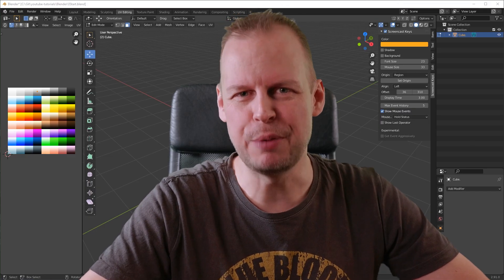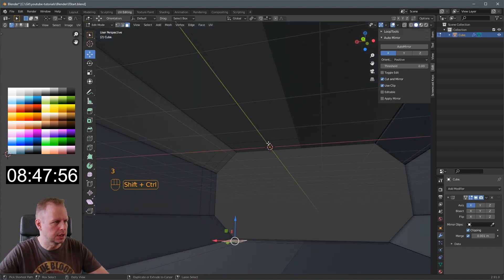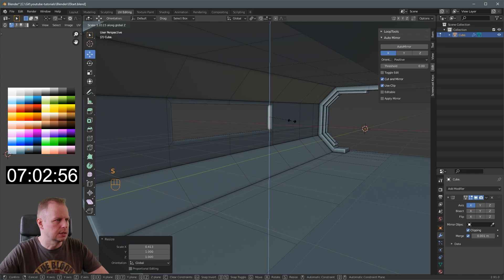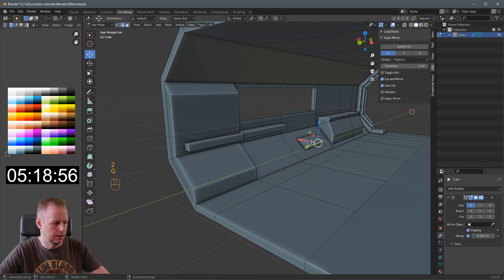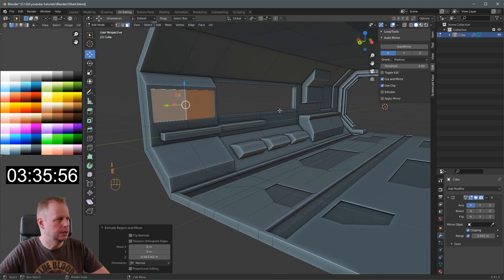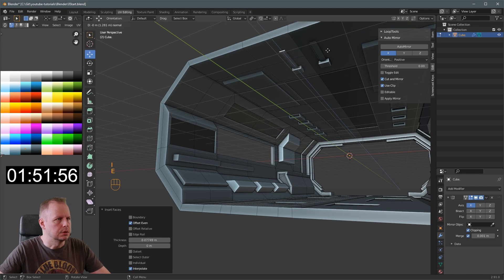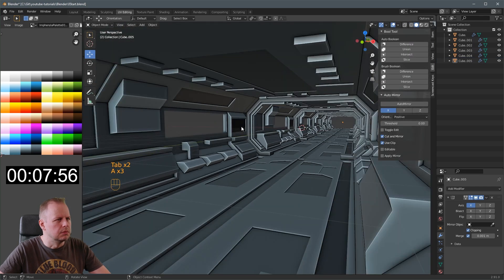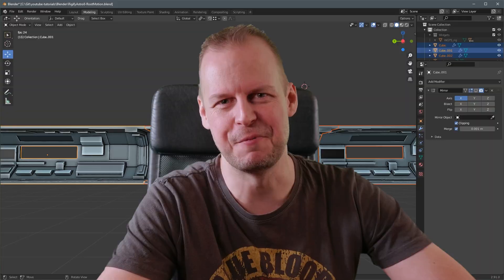Let's model a SCI-FI CORRIDOR in10 MINUTES - ep. 57 - Blender 2.91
Hello everyone - welcome to episode 57 where I model Sci-Fi Corridor, if that is a thing, in 10 minutes :)